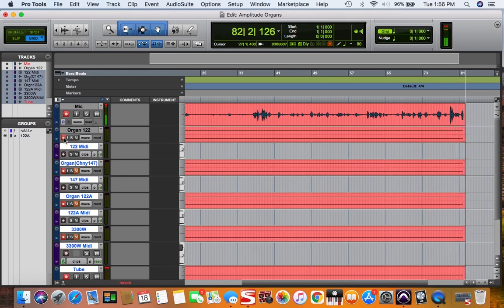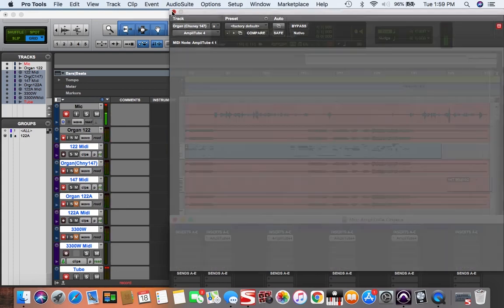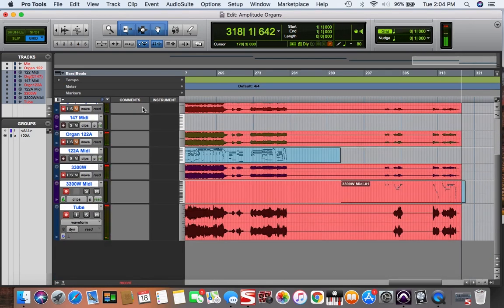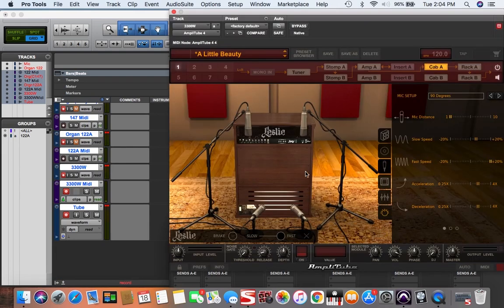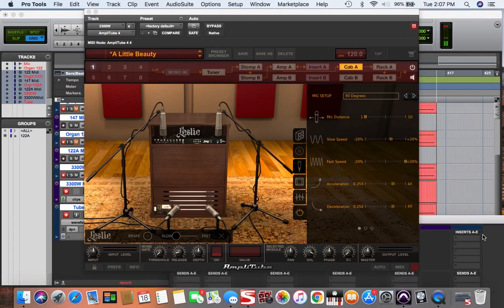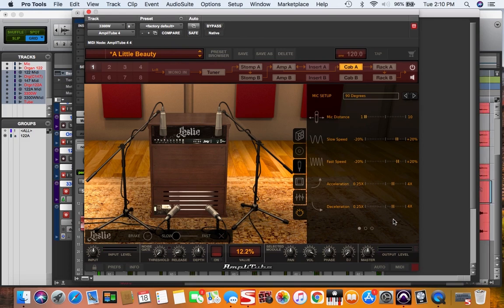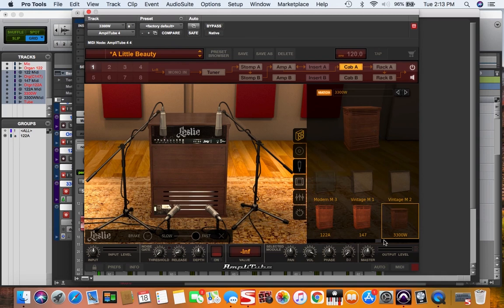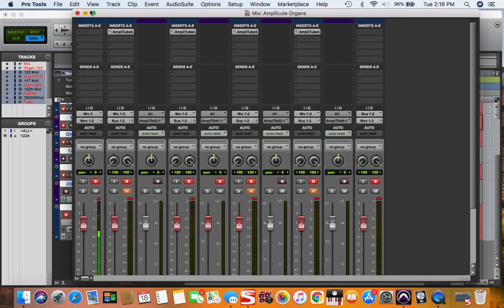Amplitube Organ Leslies (Free Tutorial)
Jeremiah Chaney teaching